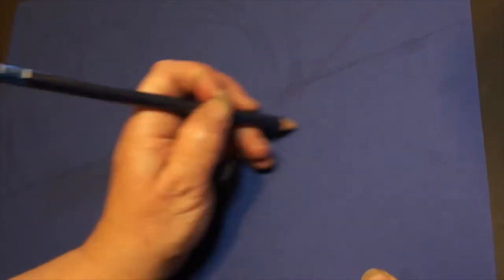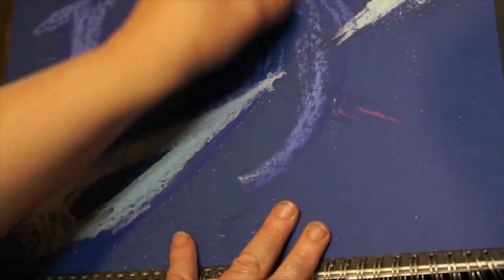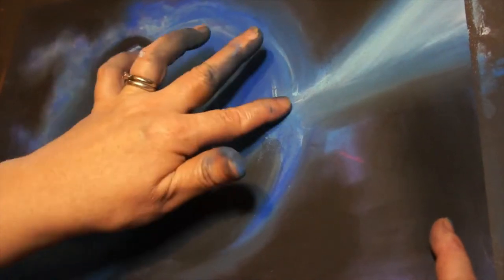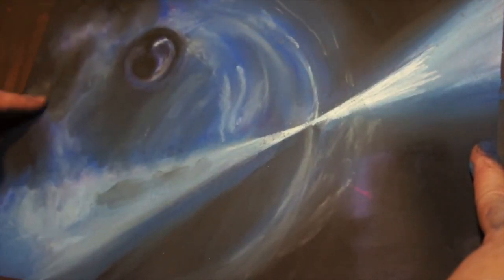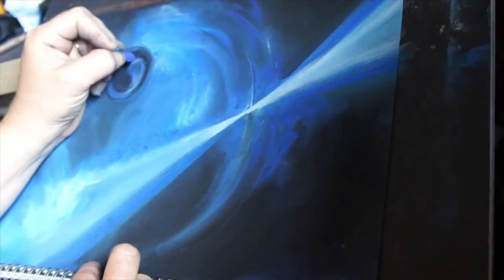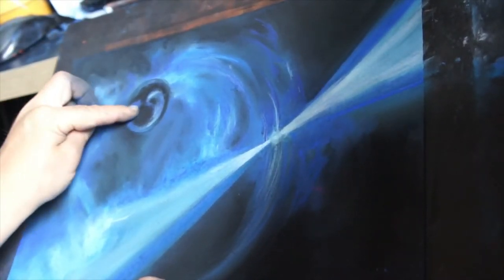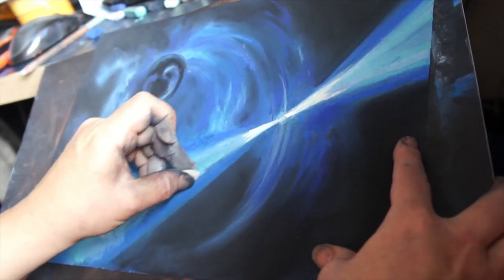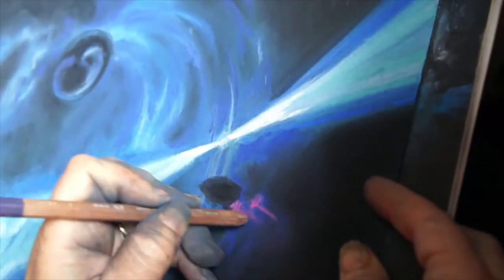Niibl's Neutron Black hole Binary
Me drawing and talking about a very blue picture.